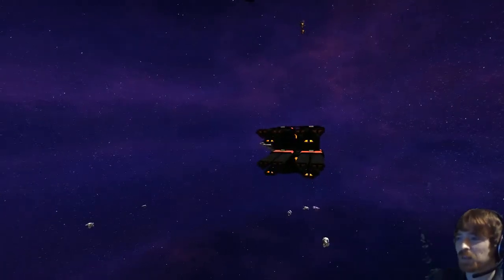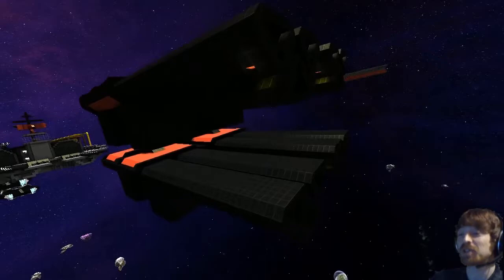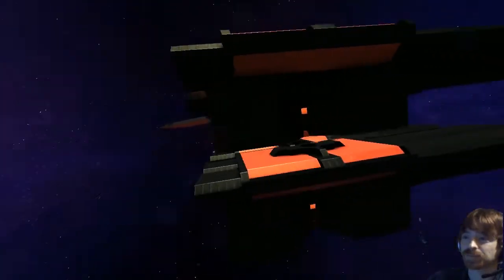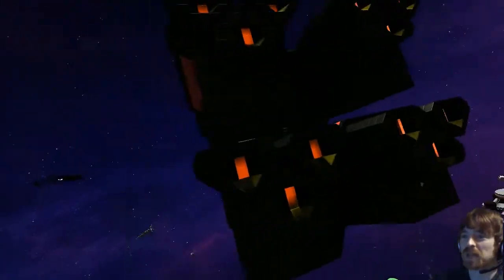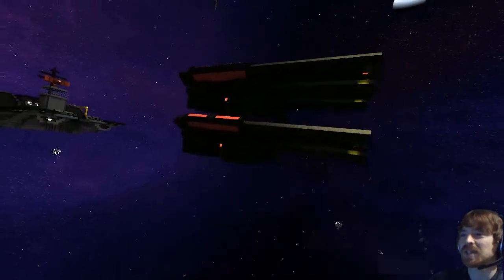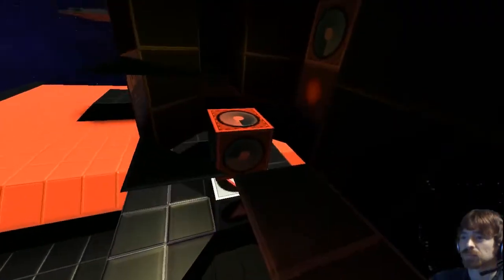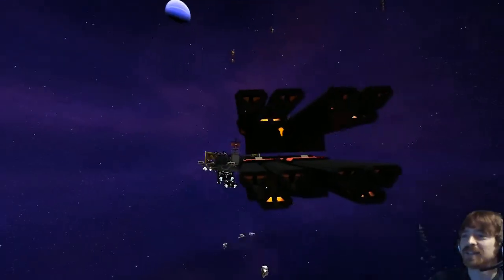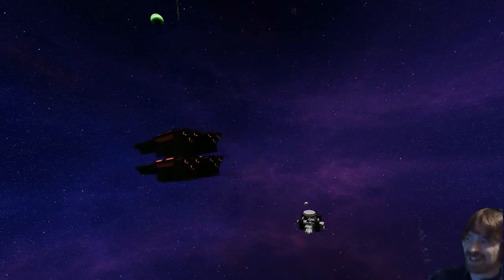Starmade Ep902: Turret-Twins by RIP [Lineup Marathon]